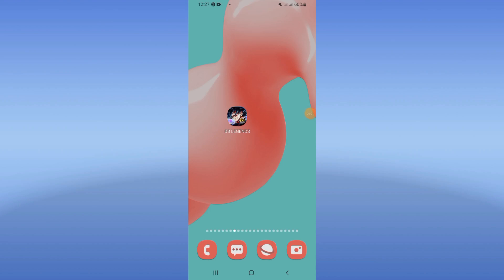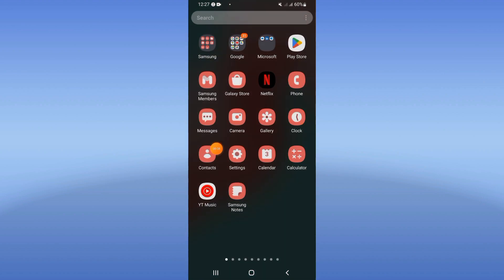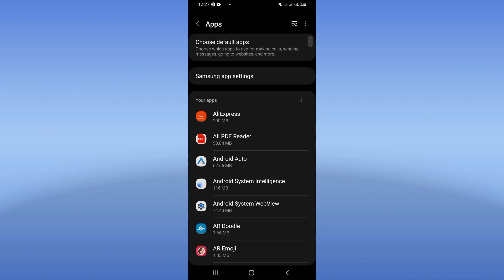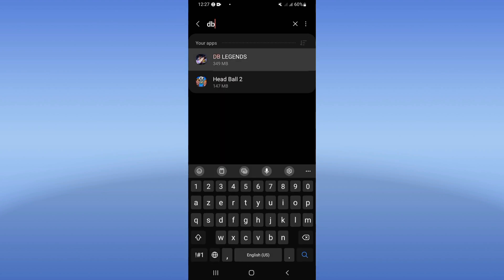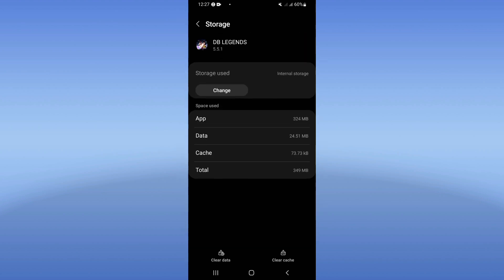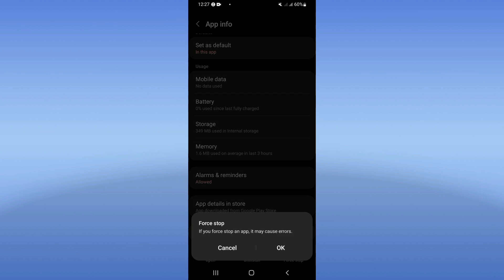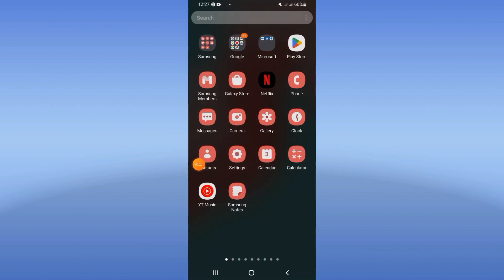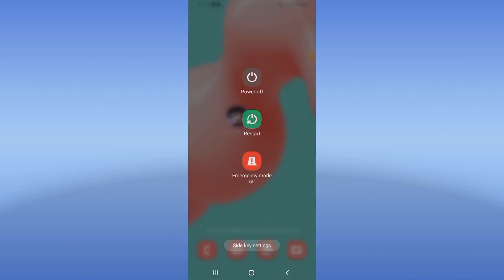How To FIx Auto Close On Dragon Ball Legends 2024